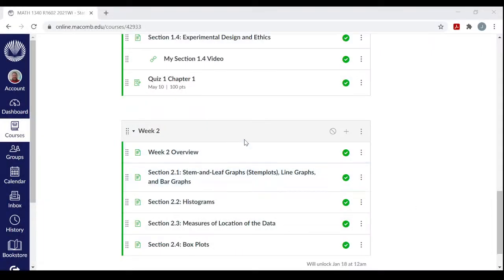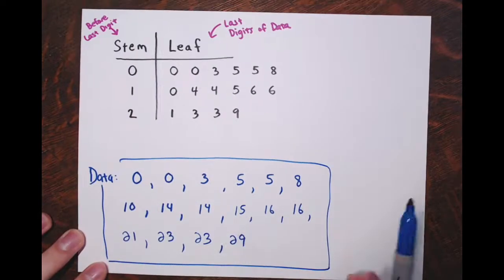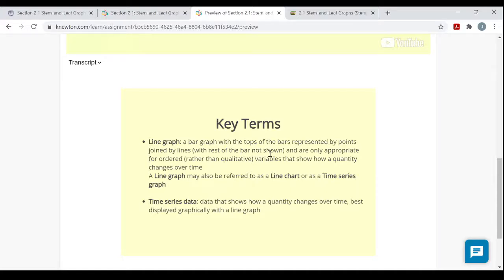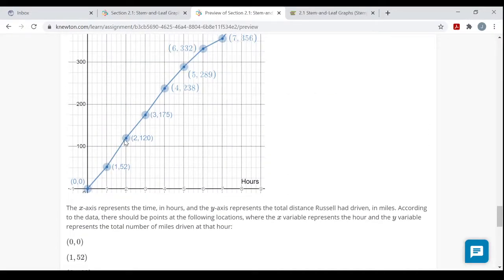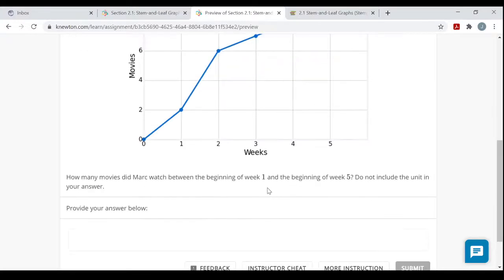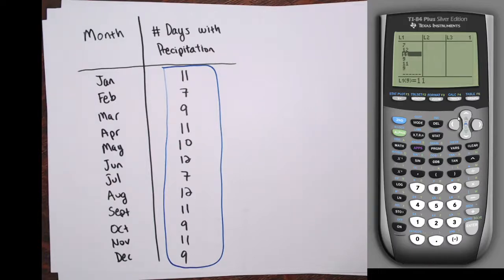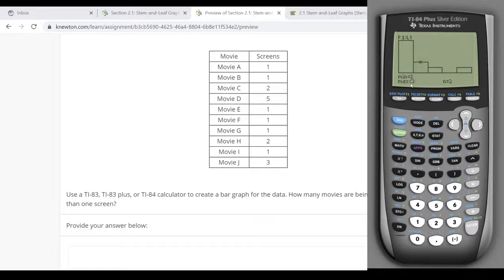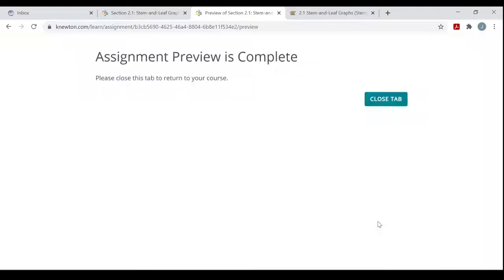Math 1340: Section 2.1 - Stem-and-Leaf Graphs, Line Graphs, and Bar Graphs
In this video, I go over the Section 2.1 KnewtonAlta assignment for Math 1340.